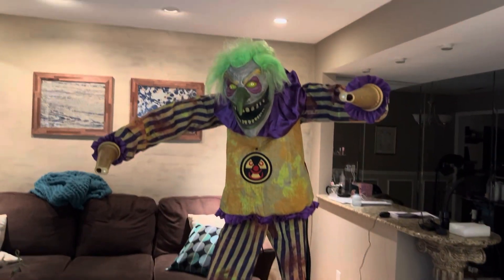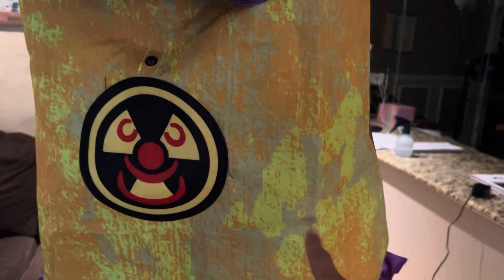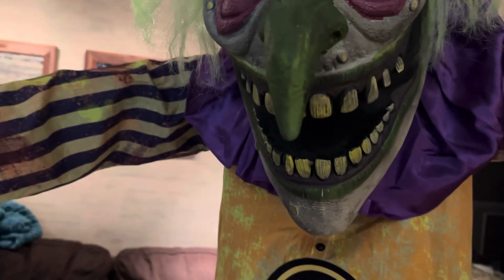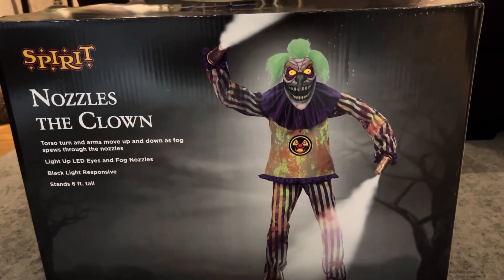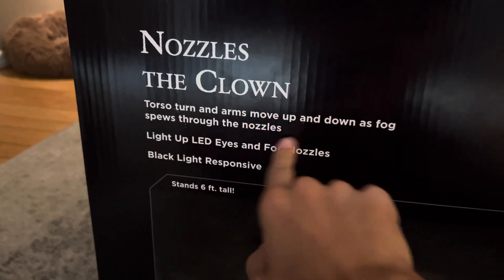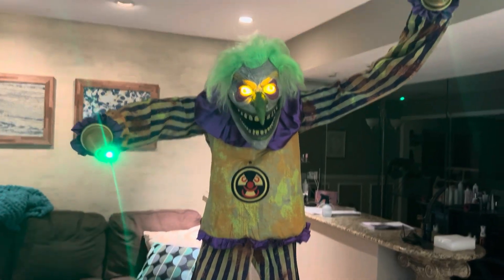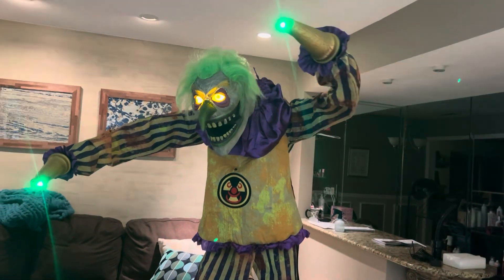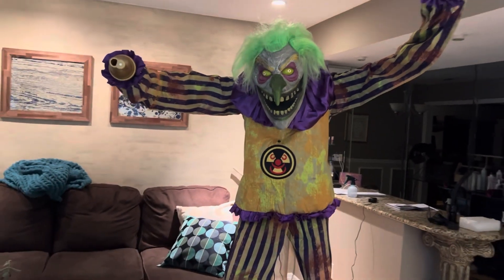Nozzles the clown | Reaper Review